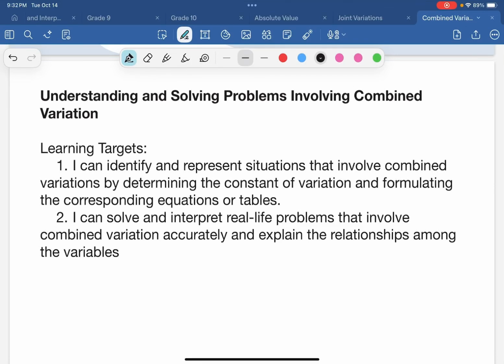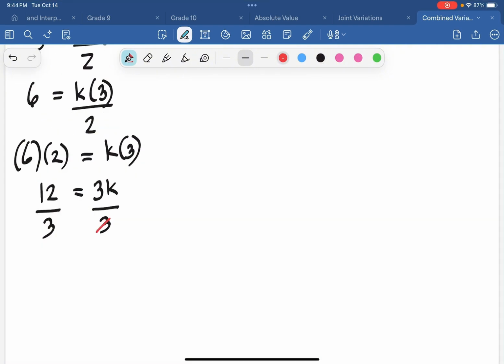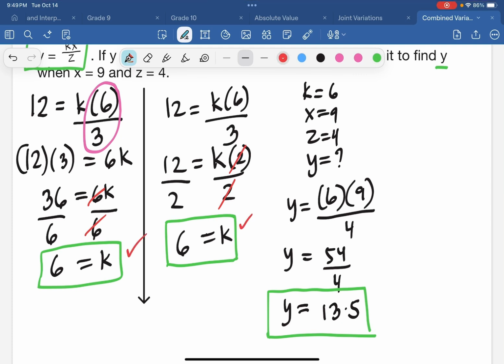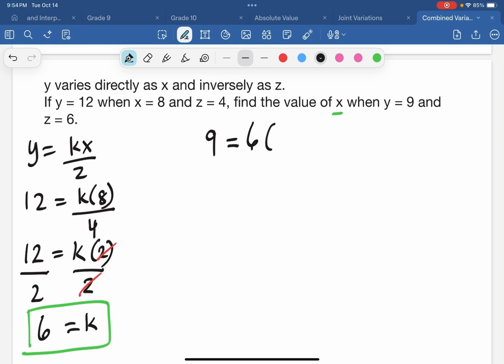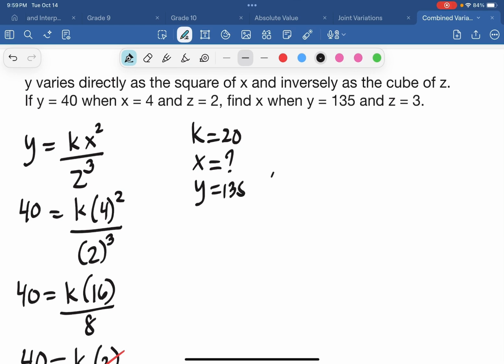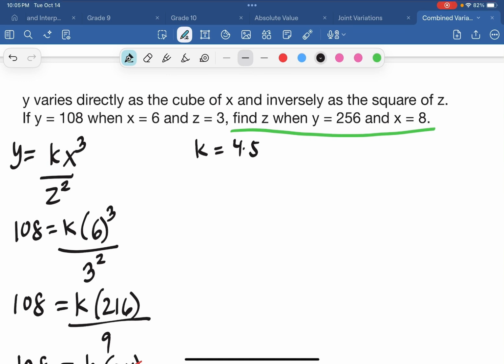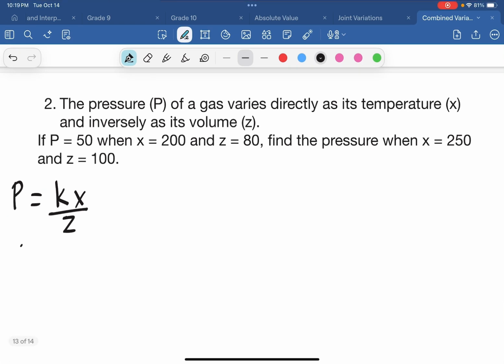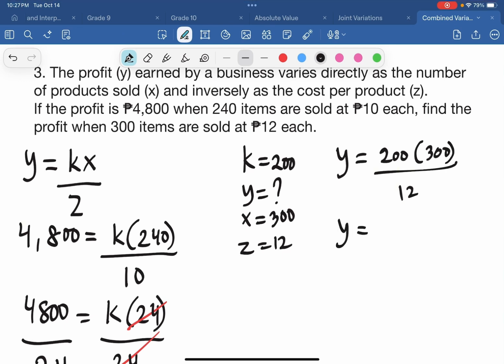Understanding and Solving Problems Involving Combined Variation